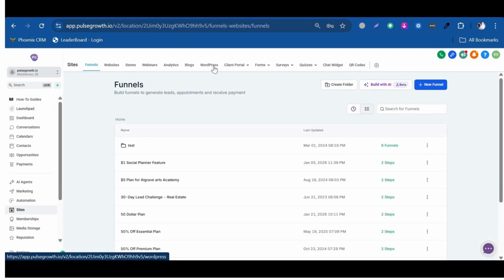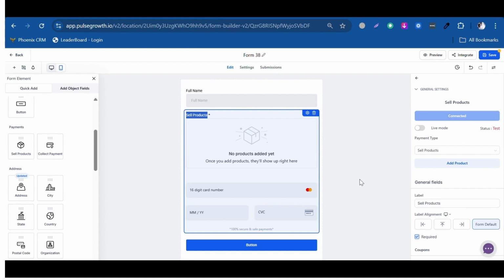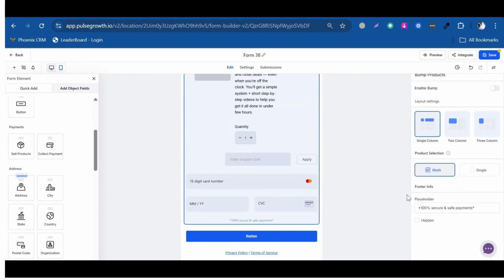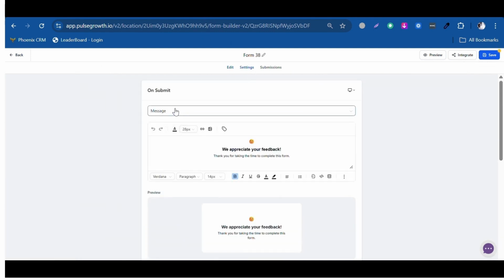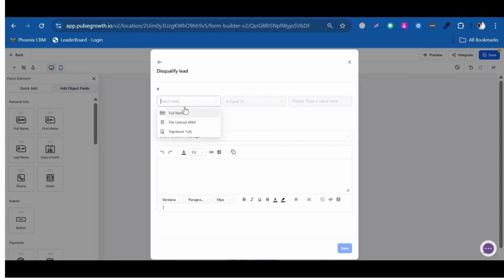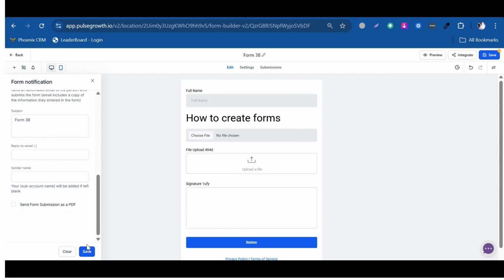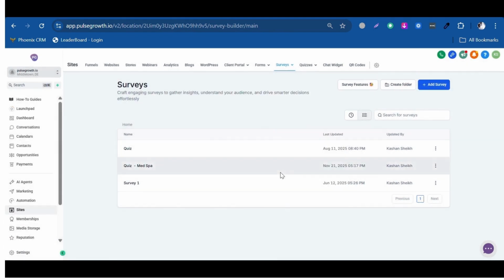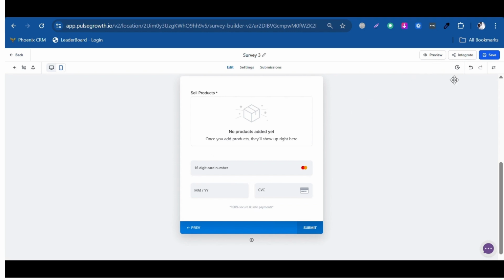How to Create Forms & Surveys in GoHighLevel CRM | Collect Leads & Payments (Full Tutorial)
In this step-by-step tutorial, you’ll learn how to create forms and surveys inside PulseGrowth to collect leads, gather information, process payments, and build interactive questionnaires.

In this video, we cover:
✔ How to create a new form from scratch or use ready-made templates
✔ How to use the drag-and-drop form builder to add fields like name, email, phone and more
✔ How to collect payments directly through your forms
✔ How to sell products and customize how they appear on your form
✔ How to add advanced fields like file uploads and digital signatures
✔ How to configure form submission settings and redirect users after submission
✔ How to create conditional logic to show or hide fields dynamically
✔ How to filter or disqualify leads based on responses
✔ How to enable email notifications and autoresponder emails
✔ How to embed forms on external websites using the integration code
✔ How to share forms using direct links or email
✔ How to create multi-step surveys with slide-based questions
✔ How to build branching survey logic that redirects users based on their answers

With PulseGrowth, you can create simple forms, advanced conditional forms, and interactive surveys that integrate directly with your CRM and automate your lead collection process.

🔗 For more detailed guides, visit our support portal

👉 If you want to collect leads, accept payments, and gather customer insights more efficiently, this tutorial will walk you through everything you need to know.